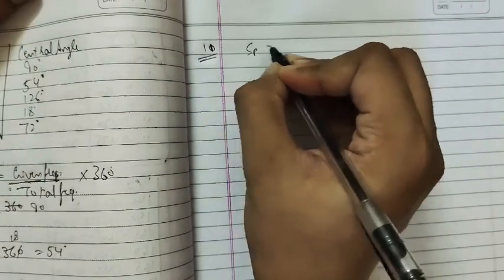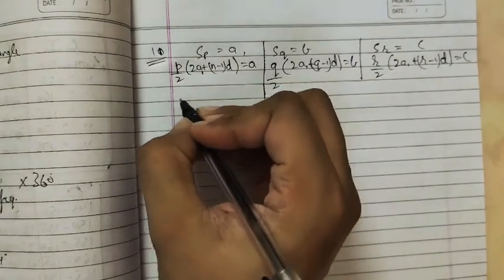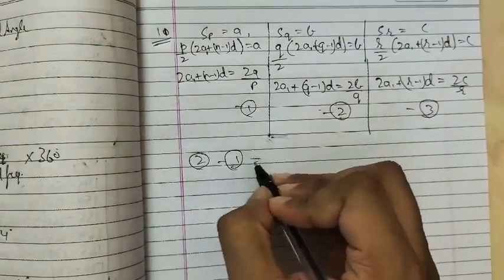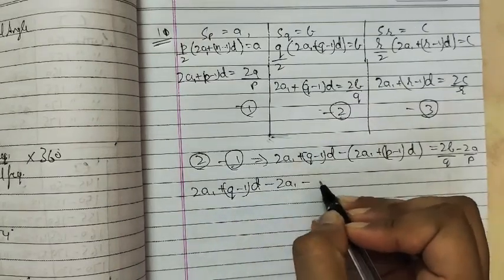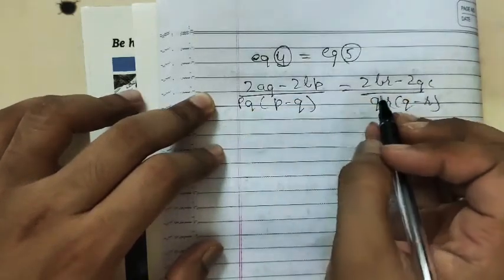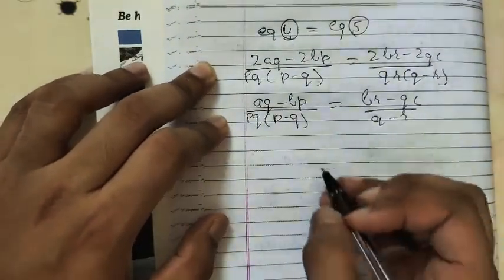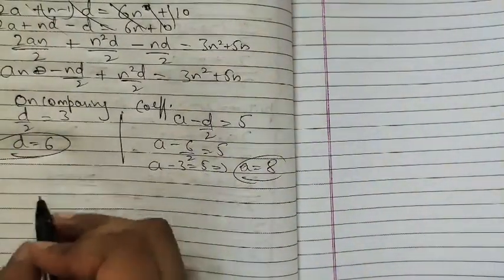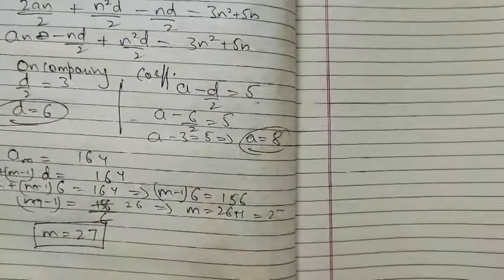exercise 9.2 Q11,12,13 CLASS XI SEQUENCE AND SERIES